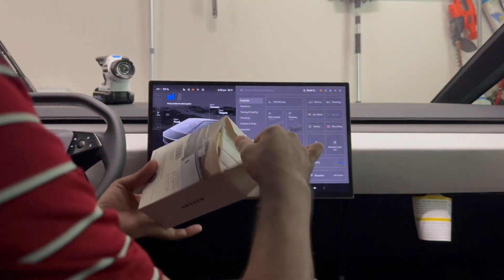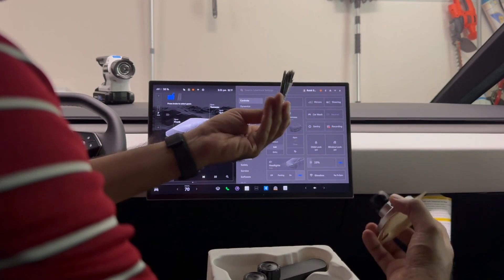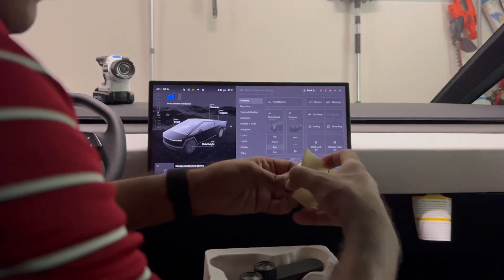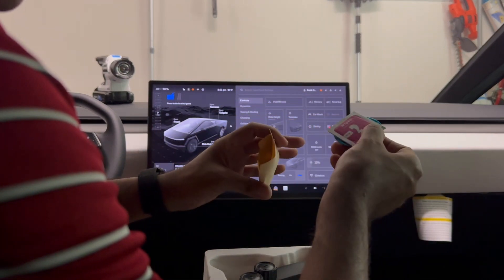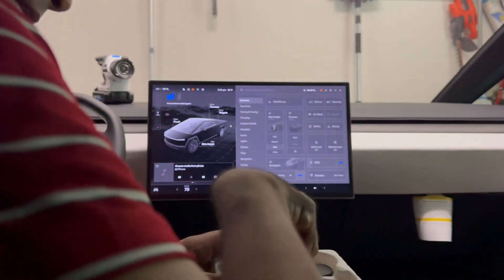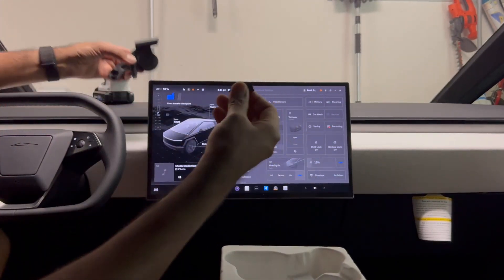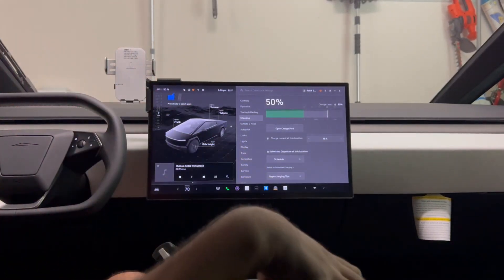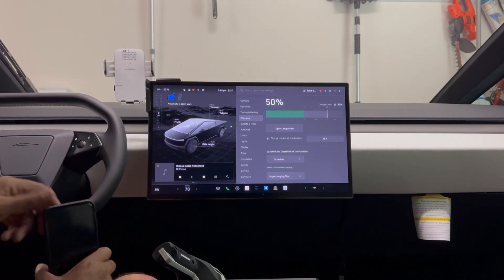Cybertruck Magnetic Phone Holder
📹 In this video, we'll showcase [TESLAUNCH Magnetic Phone Holder For Tesla Cybertruck Installation Steps].

1. [Step 1 - Navigate to our website]
2. [Step 2 - Browse and select your favorite products]
3. [Step 3 - Add products to your cart]
4. [Step 4 - Secure checkout]

Thank you for supporting Teslaunch. We're committed to providing the best products and services for Tesla enthusiasts. Let's drive innovation in future travel together!